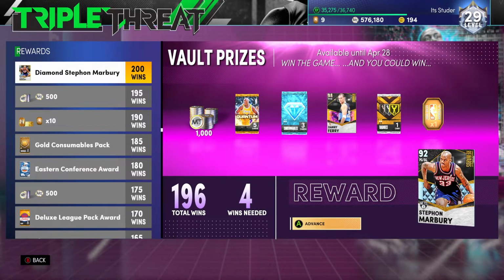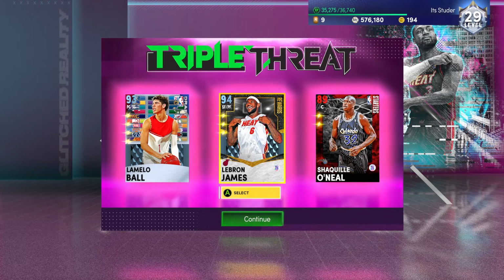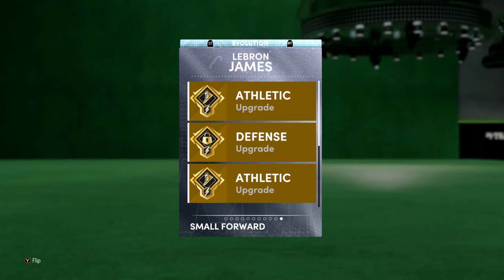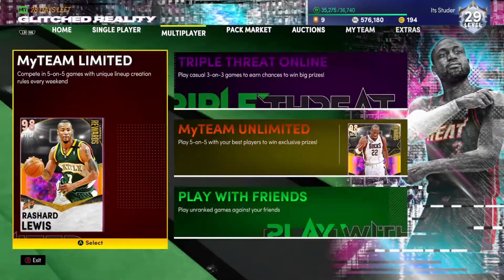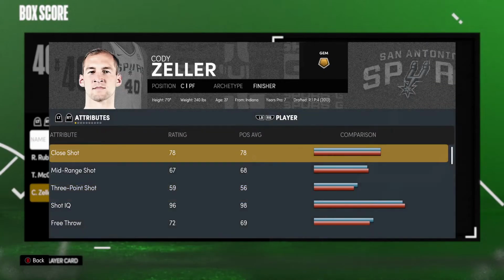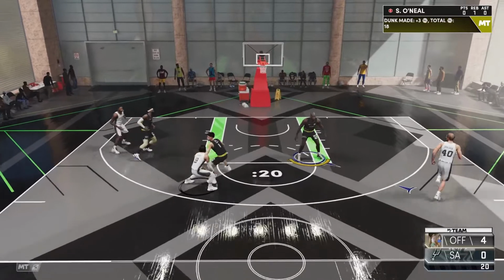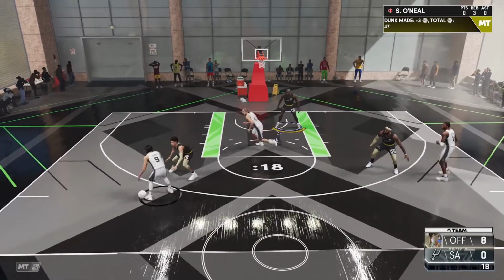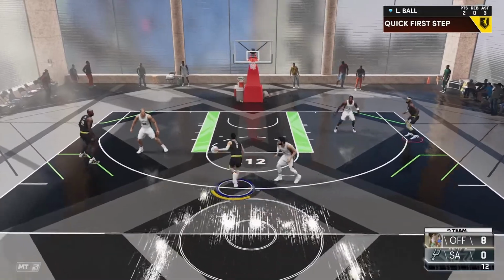NBA 2K21 MyTeam Easiest Method for GOAT Danny Ferry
Grinding method for Triple Threat Offline. Use to get Danny Ferry this season or for any other future rewards in TT Offline.